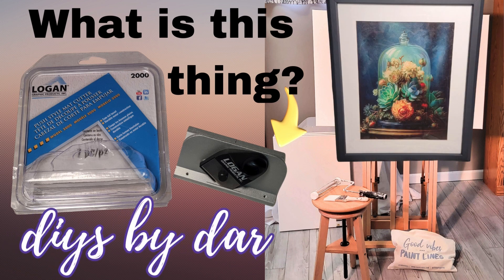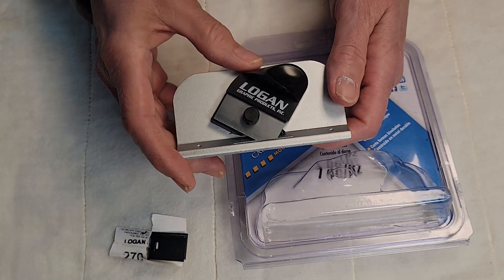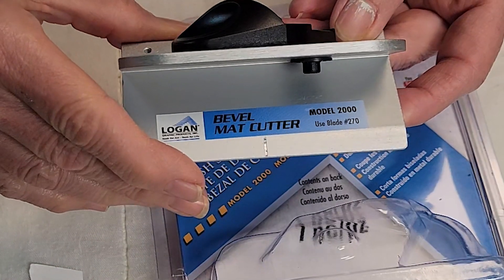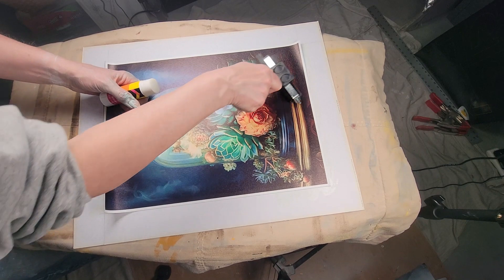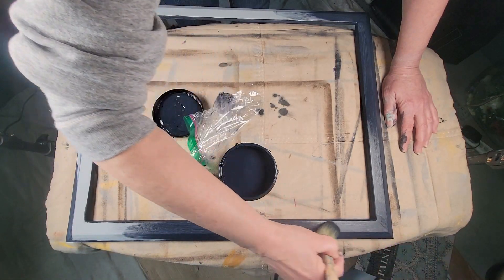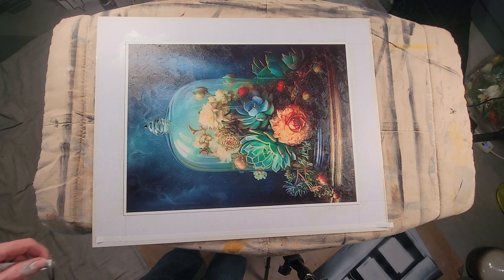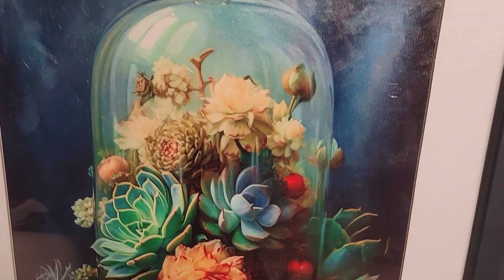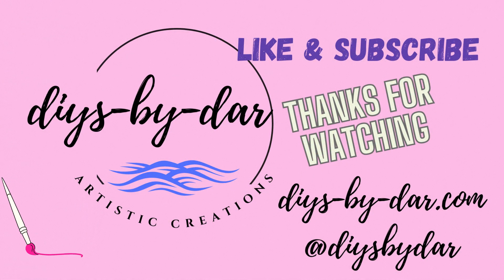How to use the Logan 2000 Matt cutter to create beautiful canvas pictures, Affordable and portable!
How to use the Logan 2000 matt cutter.  It is an affordable, and portable piece that comes in handy if you want to create your own canvas pictures.
I will go over complete operation of it, and it works really great.  I will go over a picture canvas start to finish, including adding gloss gel medium over the print to give it that real painted picture vibe!  And, using the HM515 point setter to keep your canvas in place.

My other videos can be seen at @diysbydar
other videos with canvas make overs, including the HM515 are:

Tools, Logan 2000, HM515, Hammer, Screwdriver, paintbrush, glass cleaning cloth. Straight edge & clamps, pencil.

Supplies: 1 thrifted picture frame, Gorilla wood putty, Primer & paint, double sided tape, glue stick, Titebond quick & thick glue, Gel medium, glass cleaner, Heavy brown craft paper

Links to products:
psc=1&ref=ppx_yo2ov_dt_b_product_details Logan 2000

Frame point driver

Gel gloss medium

Hang On by LiQWYD